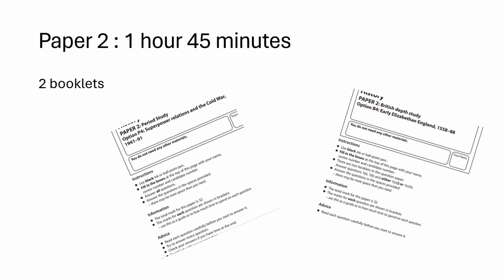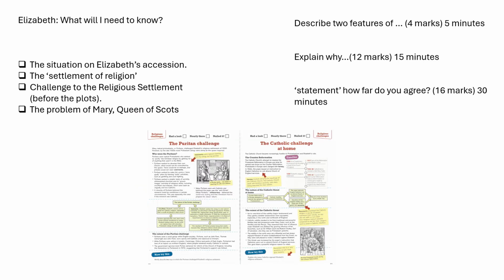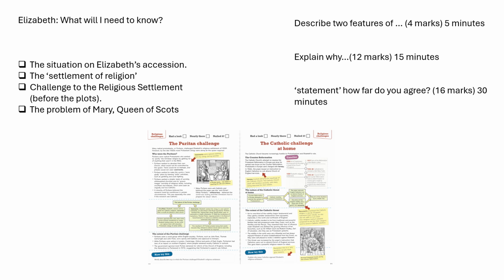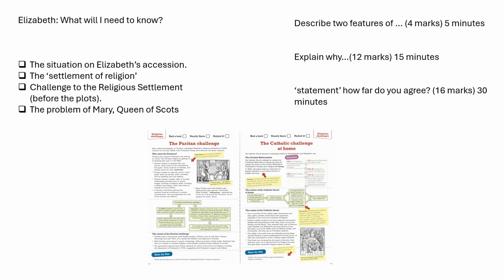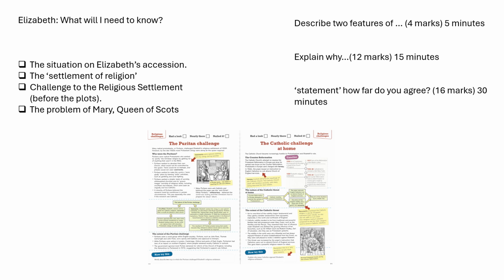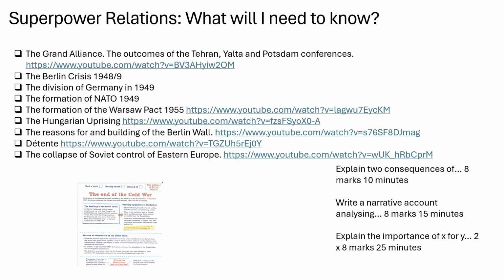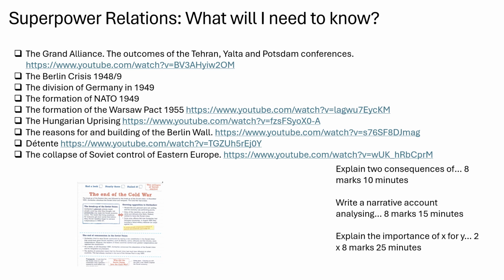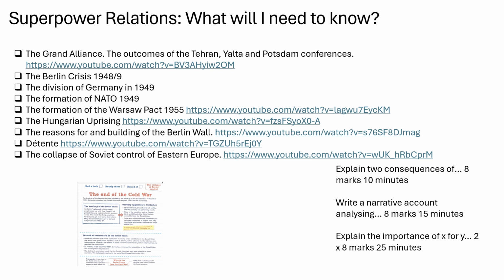History Paper 2 PPE NBN Video